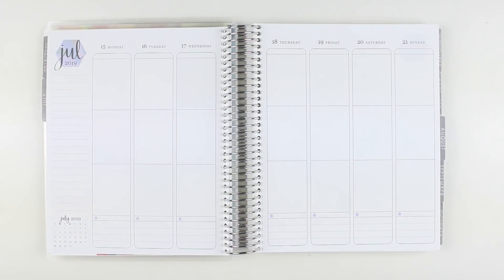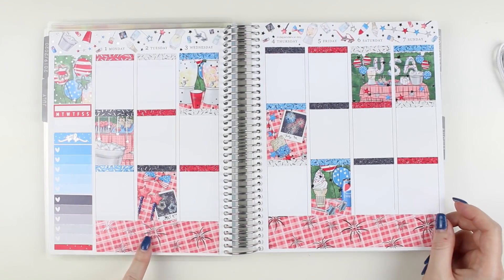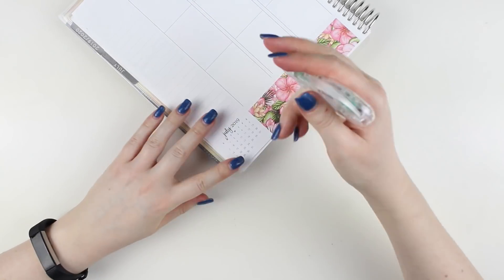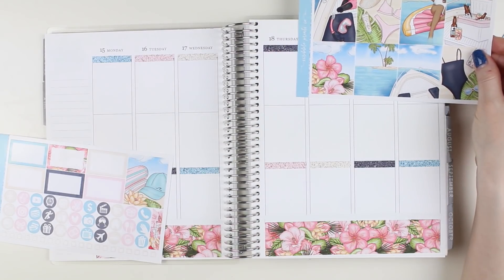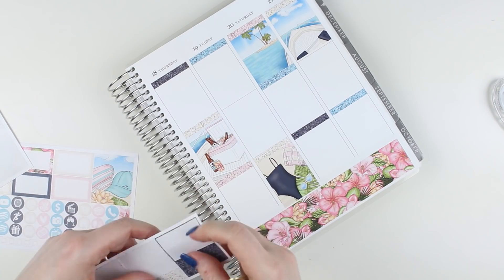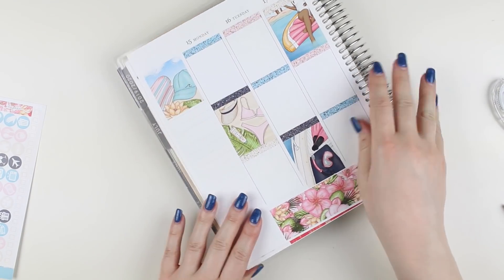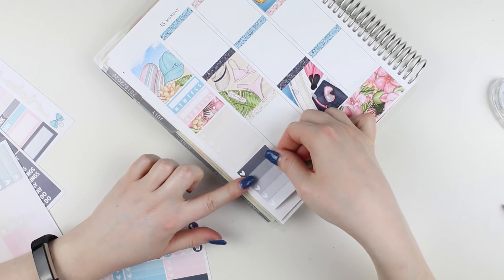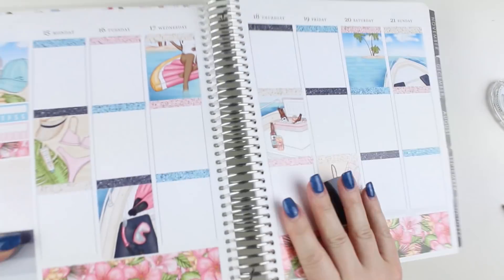MINIMAL WHITE OUT // Making the 2019-2020 Erin Condren Format Work for Me!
If you're like me and have stuck with the old EC colorful format, are intimidated by "planner science," and don't want to white out every line in your planner, hopefully this can help give you some inspiration to make the new EC work for you!

White Out

XOXO Samantha